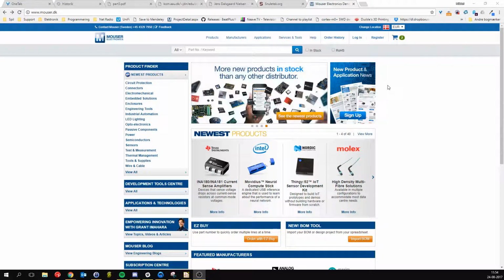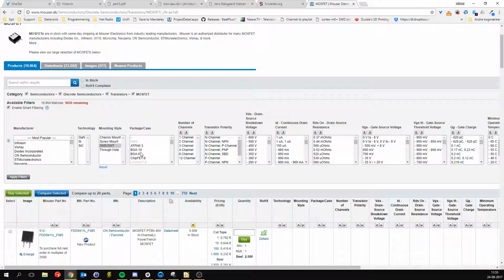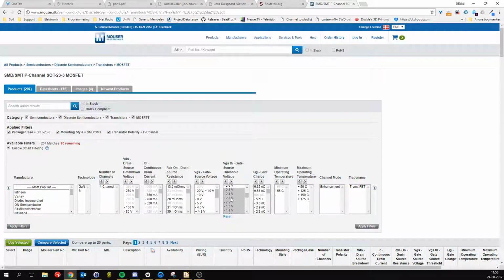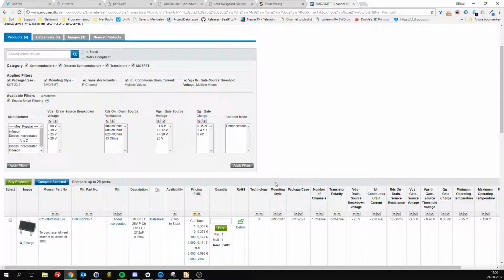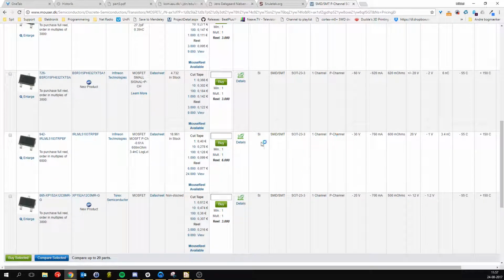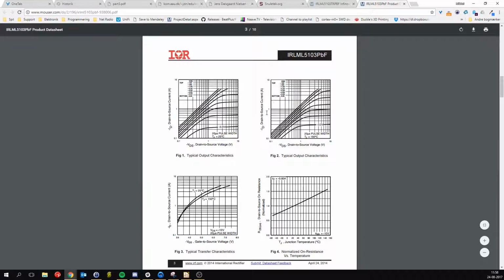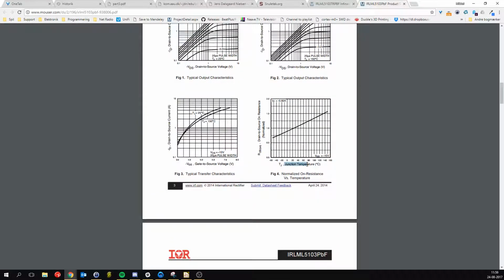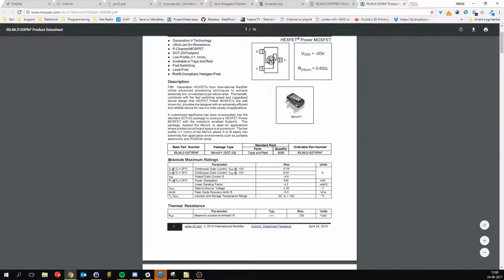How to find components. Parametric search